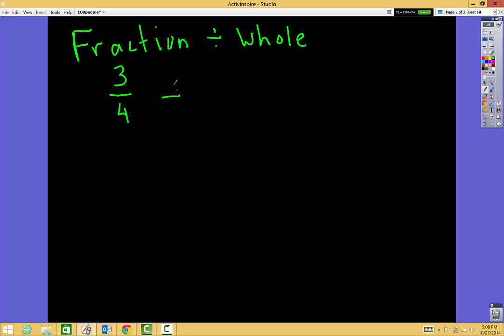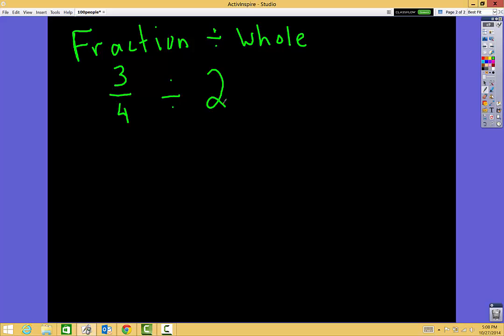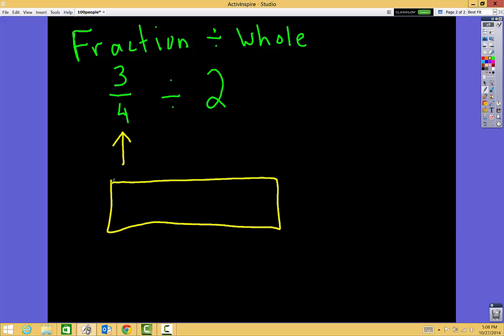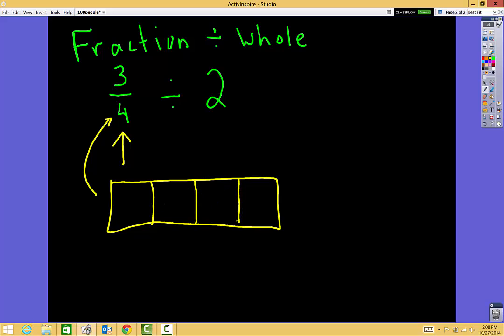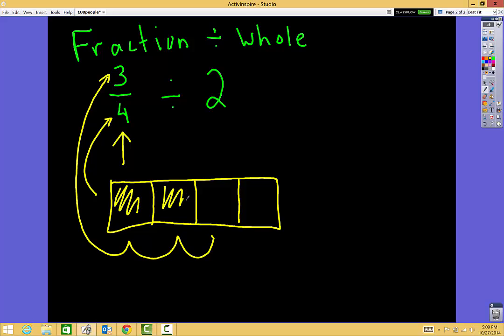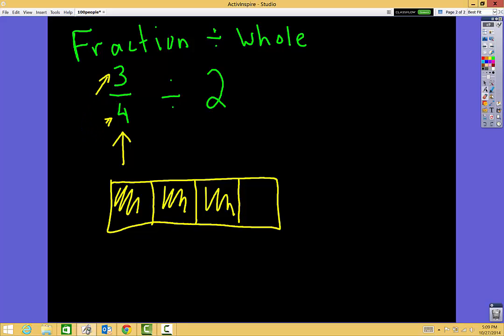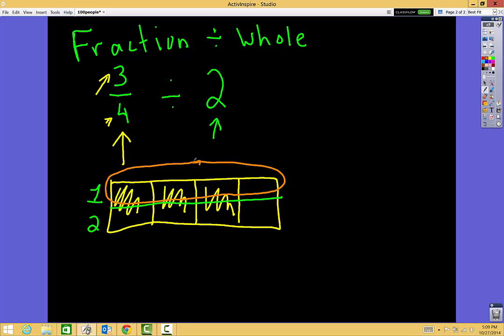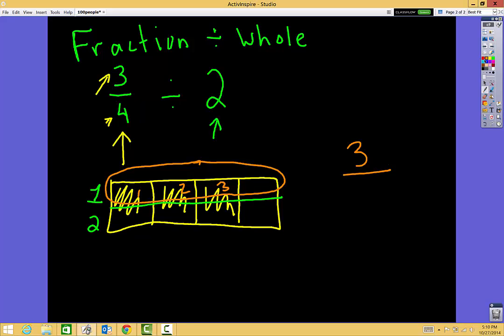Lesson 1: Diving a Fraction by a Whole Number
This video shows you how to make a visual representation, or model, of diving a fraction by a whole number.